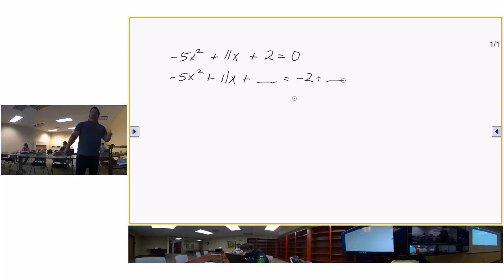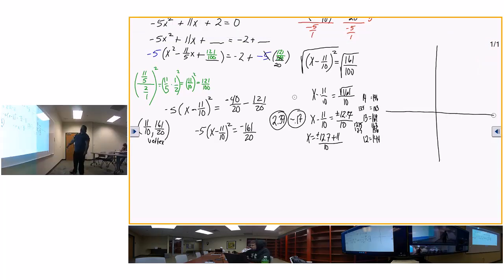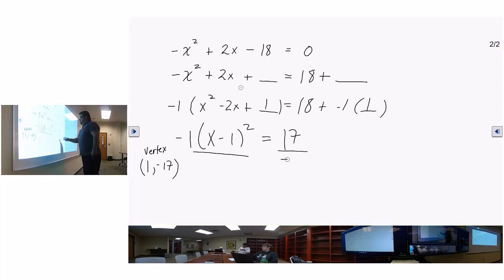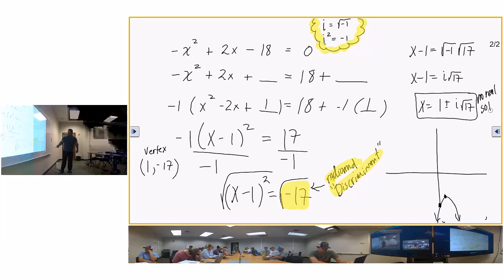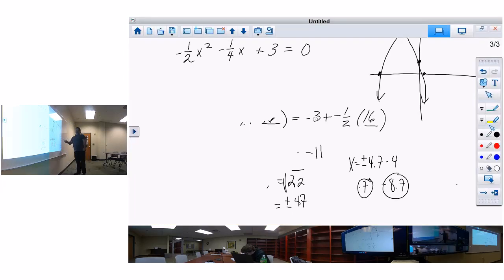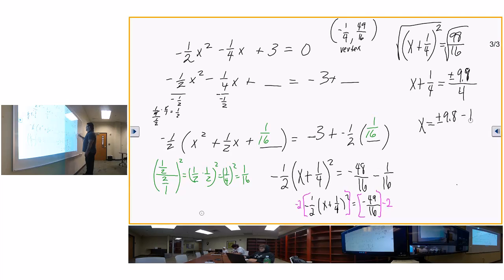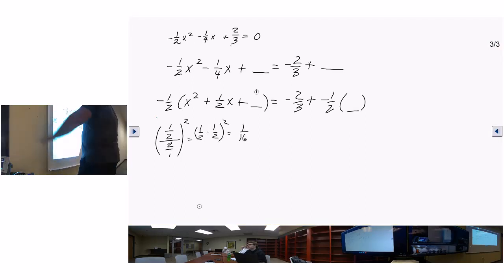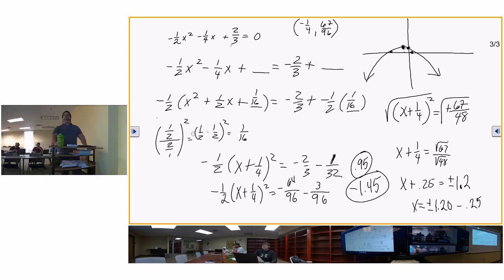cts level 9 10